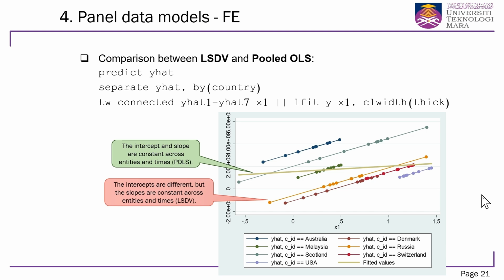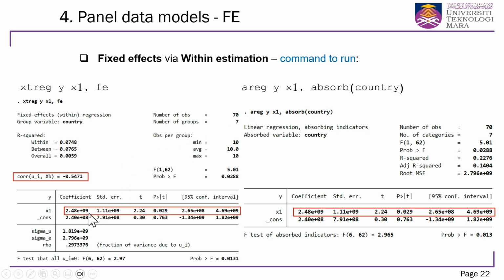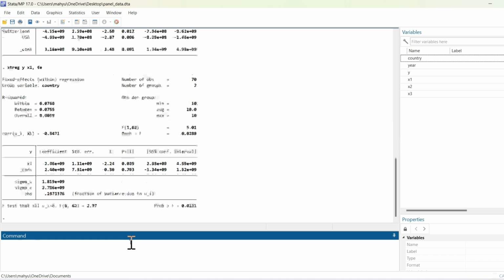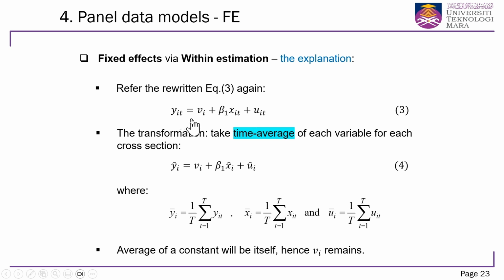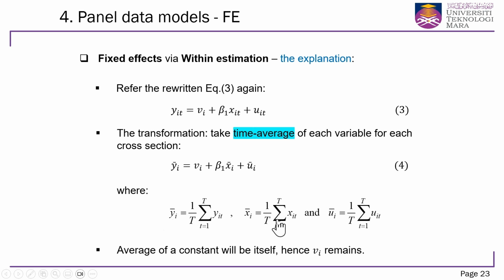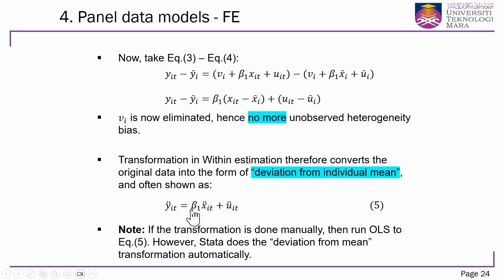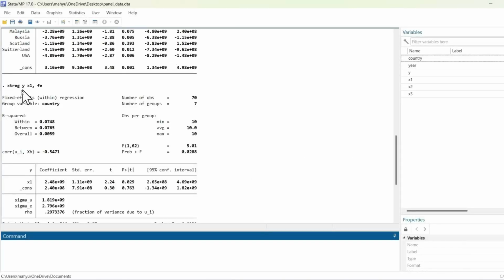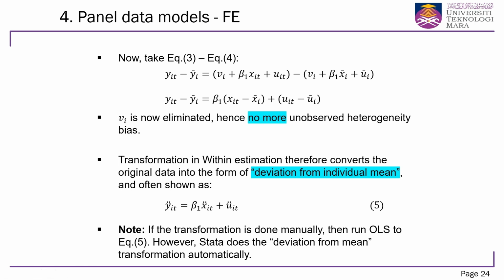Topic 4: Panel data models - Fixed effects via Within estimation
This video shows how to estimate FE Within estimation model in Stata and explains how this FE model transforms the original observations in the dataset into "deviation from mean" data, consequently eliminating the unobserved heterogeneity factor within the data to produce consistent estimates.